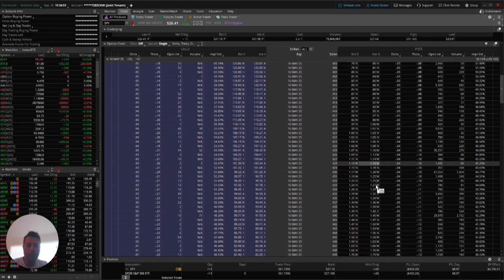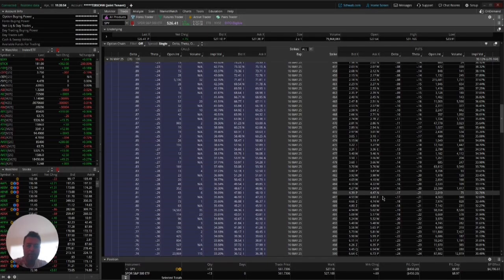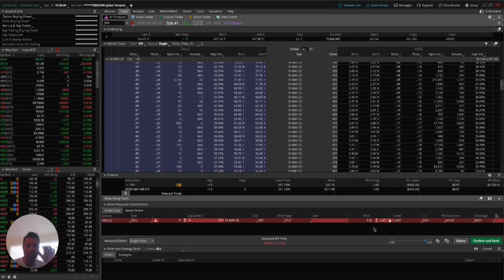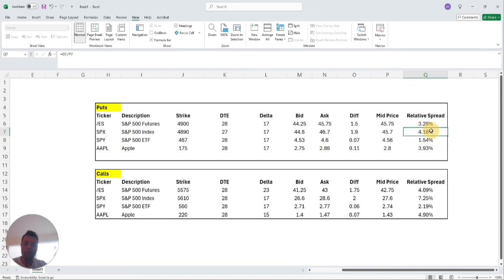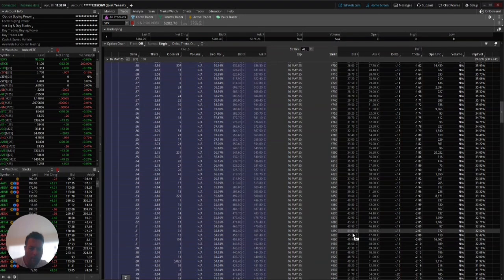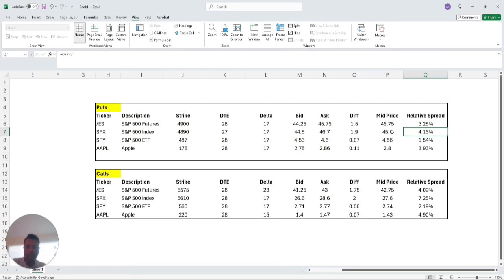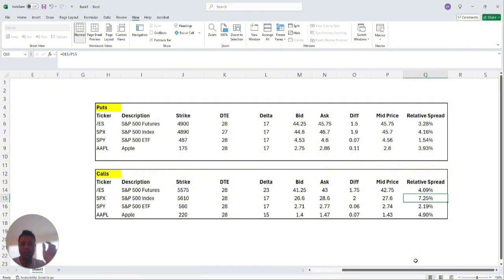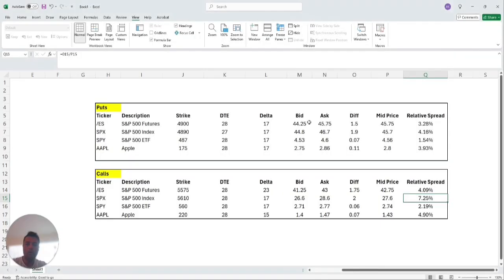Understanding Bid-Ask Spread (SPX, SPY, AAPL)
Work with me directly to learn option trading

Learn About Option Trading Tactics with this FREE 5-day email course

Welcome to Long Short Idea! I'm Addy, an options seller with 8+ years of experience in short premium strategies. I trade based on probabilities, not news—using math and risk management to create consistent profits. No get-rich-quick schemes, just real strategies that work. Join me and master the skill of selling options like a pro!

In this video, I explain the concept of the bid-ask spread and how to calculate it in various markets, including the S&P 500 index, futures markets, and the SPY ETF. I provide a real example using the SPY ETF options, focusing on the 17 delta strike, and discuss the importance of understanding the mid price and relative spread. I encourage you to visualize the data I've prepared in the spreadsheet for better comprehension.